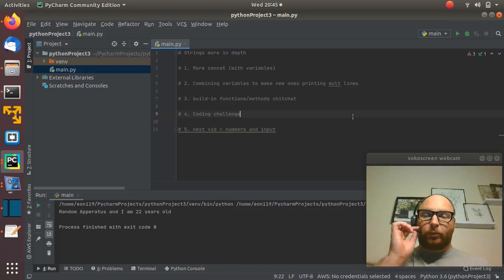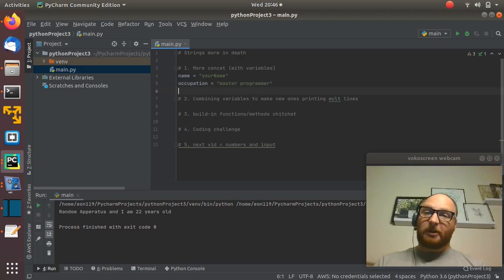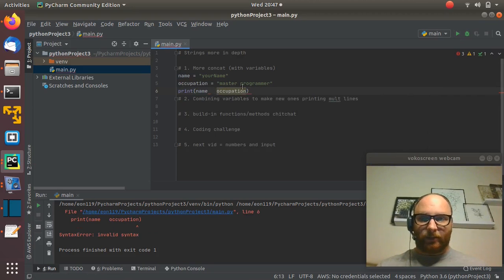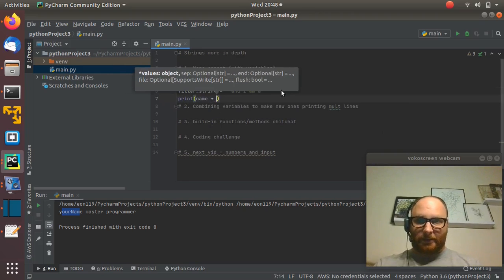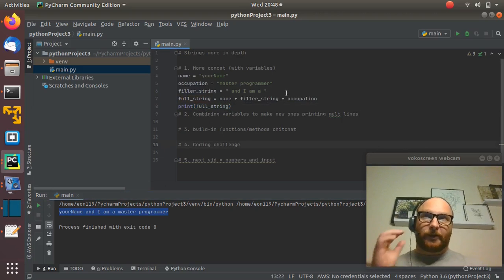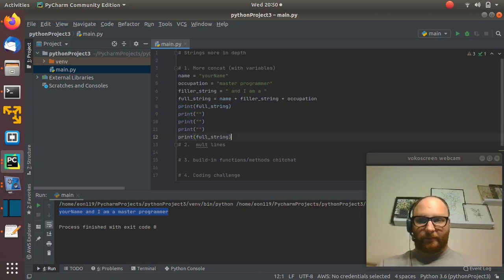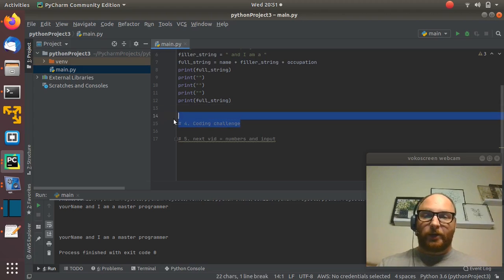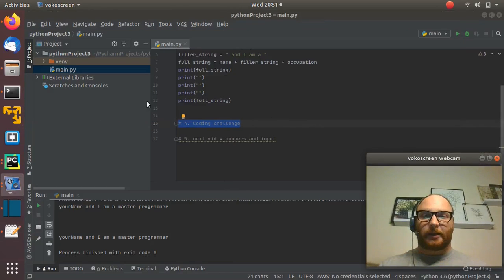Python for IT Security Ep. 5 More Strings and Variables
More in depth before making your programs more interactive